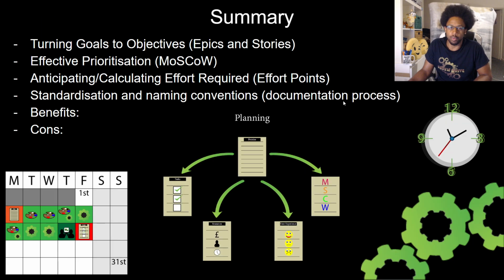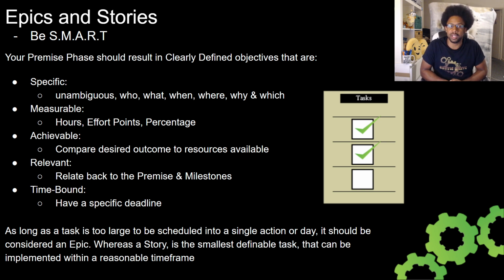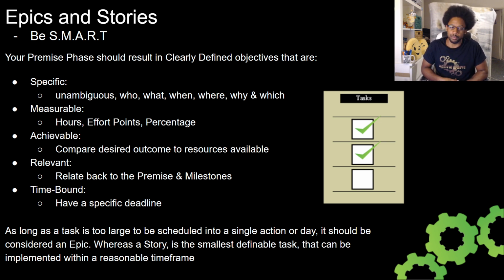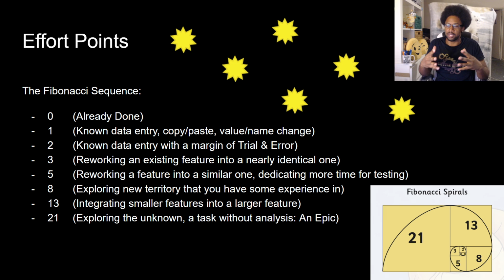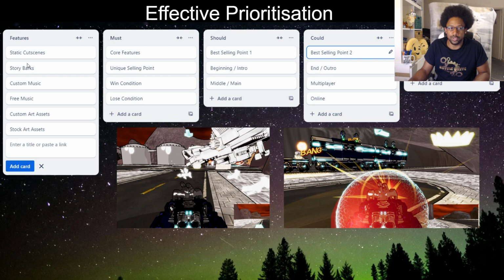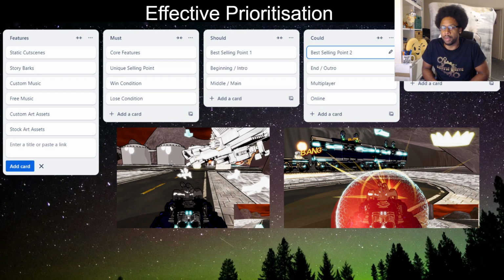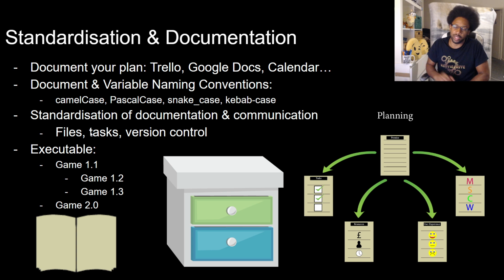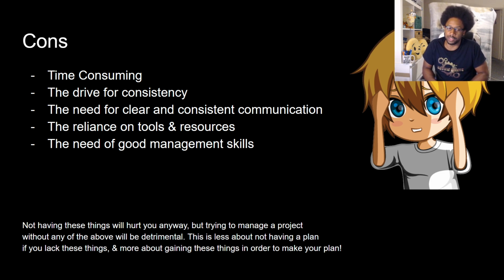The Planning Phase of the Game Development Lifecycle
The GameDevelopment lifecycle follows 6 phases, Premise, Planning, Implementation, Testing, Release and Maintenance. When getting started with building your own videogame you need a clearly defined goal as part of establishing your premise.

The next step is to break down your goal into S.M.A.R.T Objectives that can be actioned and appropriately allocated to the time you have available during the Implementation Phase. This is what I will cover during this video, the planning that goes into making a GameDesignDocument.

As part of this video I also cover prioritisation, documentation and timemanagement. This video may not be as fun as the others, but a Good Plan is an essential tool for a GameDesigner when coordinating with a game programmer or artist for developing a game